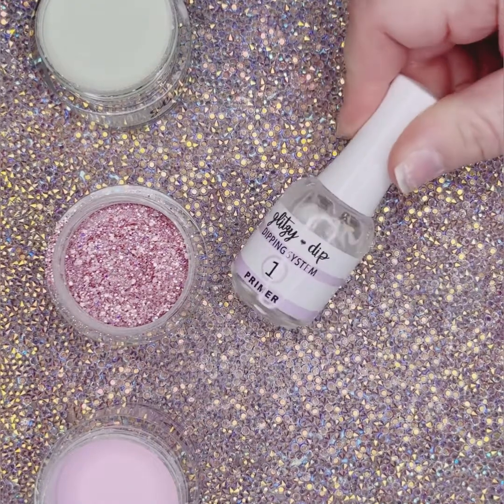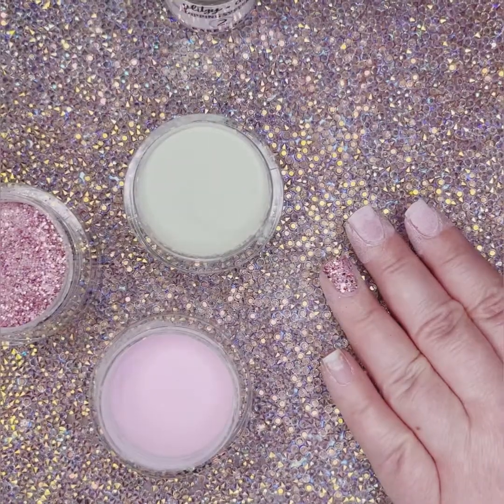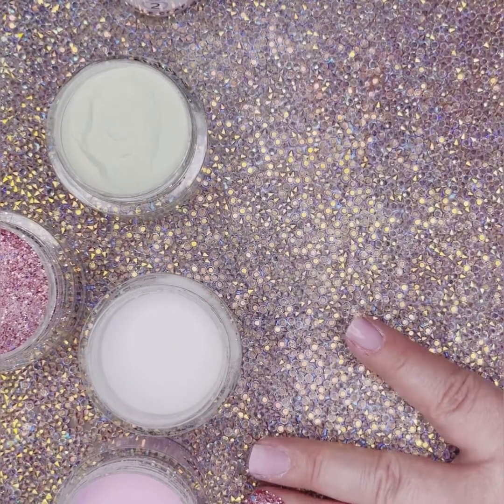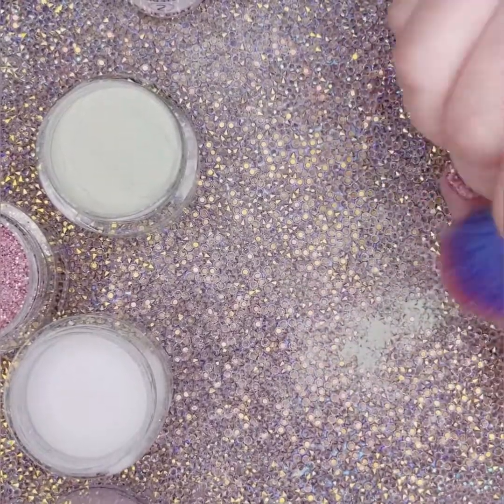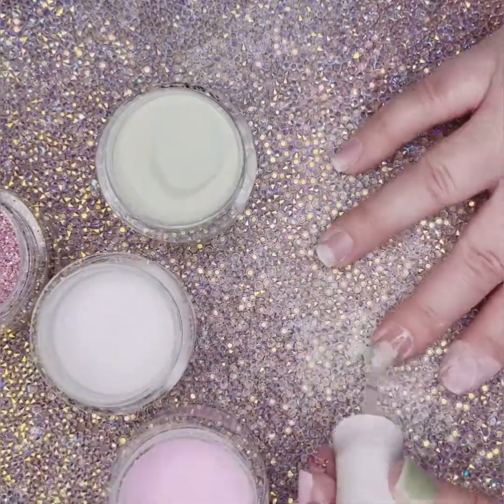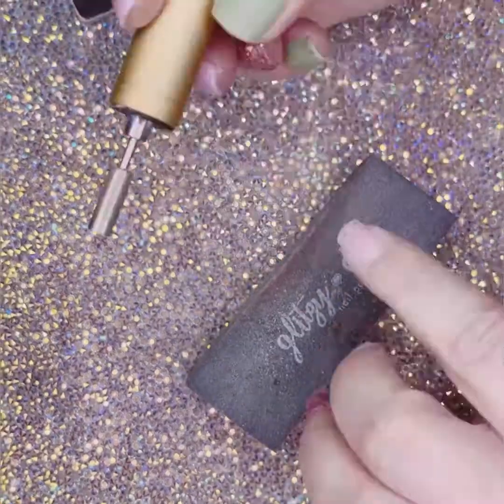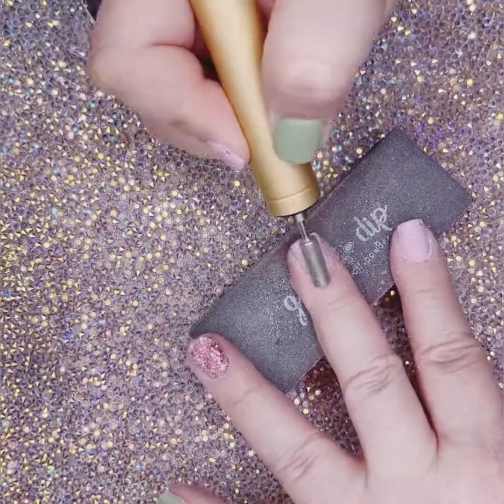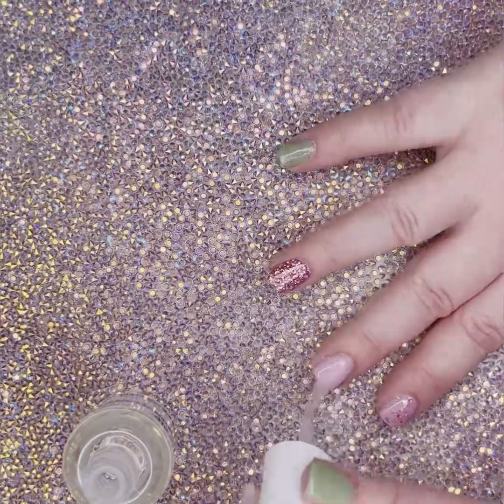Glitzy Dip At Home Nail Powder Dipping System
Get your own salon-quality nails at home with Glitzy Dip! Watch our tutorial and learn how easy it is! The color combinations are endless and it is so much fun!